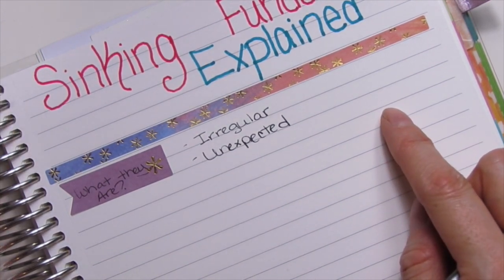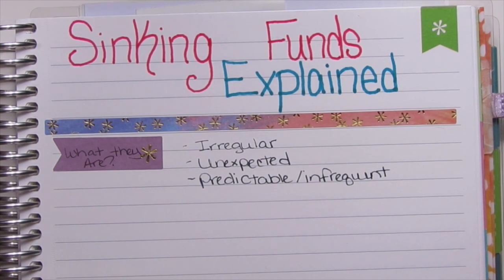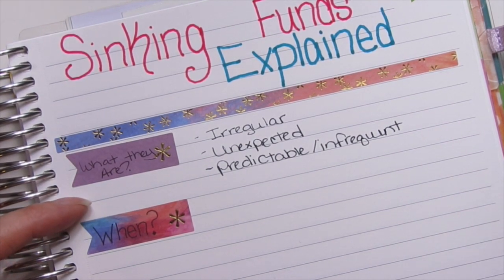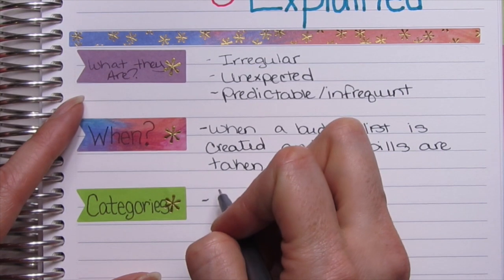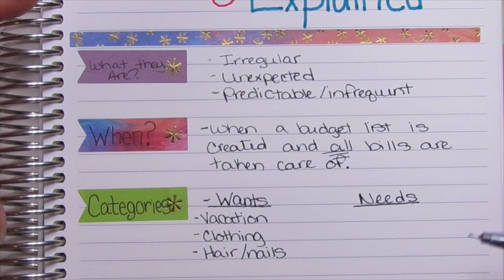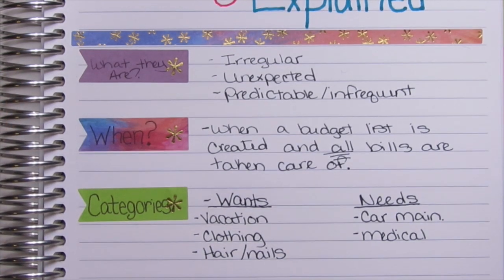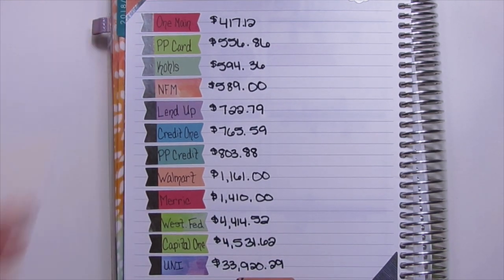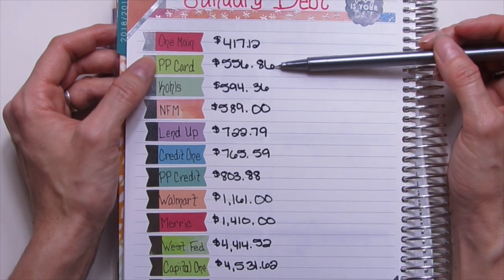SINKING FUNDS EXPLAINED!! || How To's of Setting Up Sinking Funds || Dave Ramsey Inspired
I hope this videos helps newer any questions you may have about sinking funds.

Laminated Cash Envelopes

PRODUCTS AND EQUIPMENT